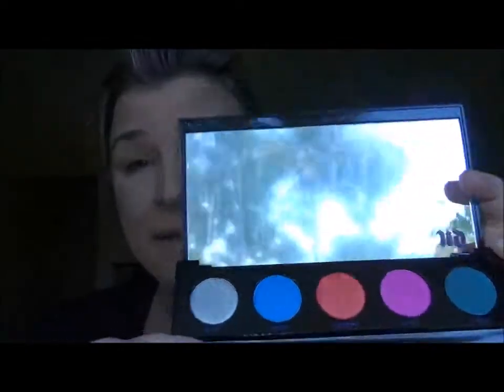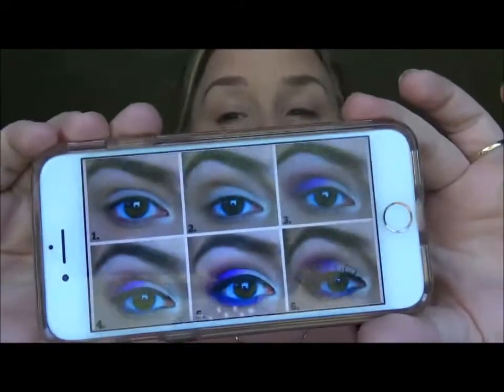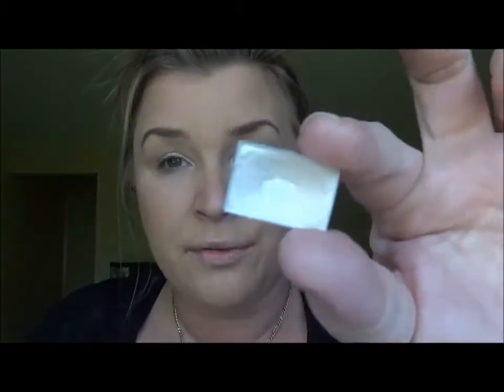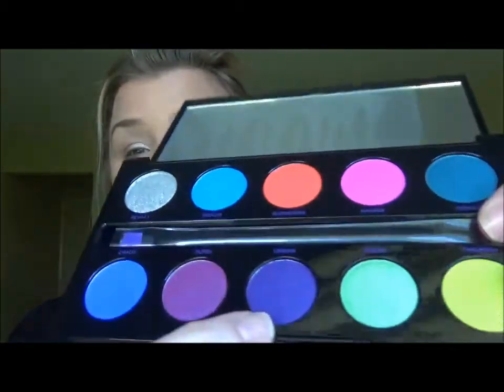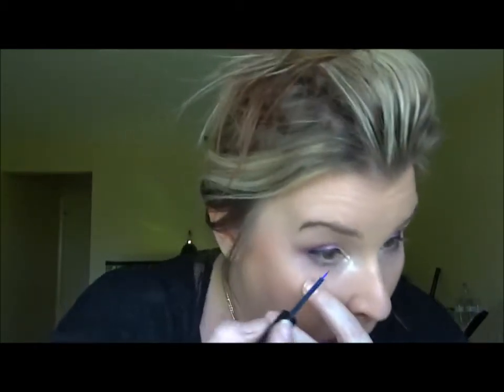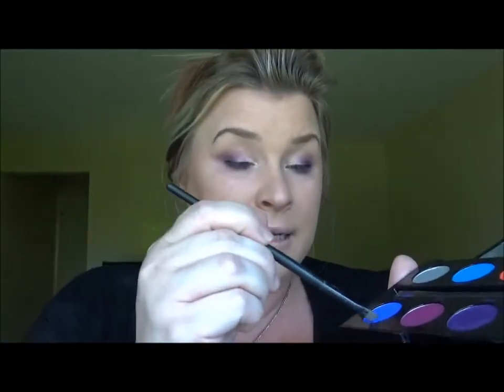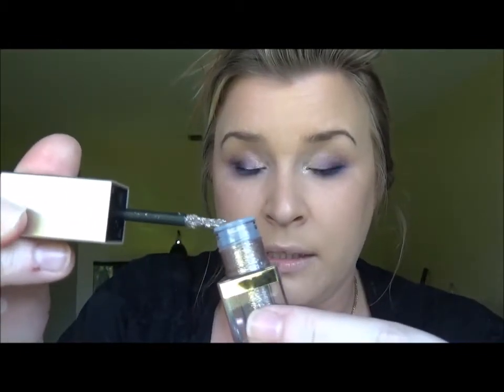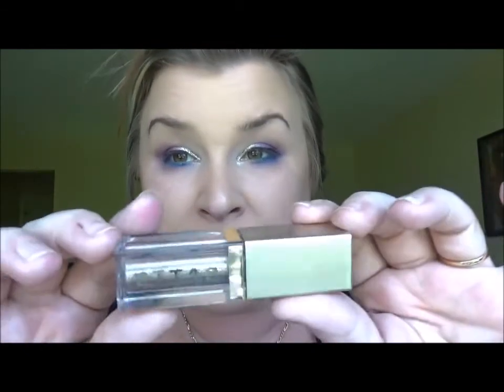COPYCAT Edition! SnapChat GOTH Filter using U.D. Electric Palette! ⛓🖤⛓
In this video I try to duplicate a Goth SnapChat filter that struck me as pretty, yet outside of my norm. I thought it would be fun to re-create the look and also try out a few new products while I'm at it! (Urban Decay Electric Palette and Stila Magnificent Metals Glitter Eyeshadow). The eye look I use in this video is inspired by @EmilyNoel83 ..that is her IG and YT username(s) so be sure to check her out!